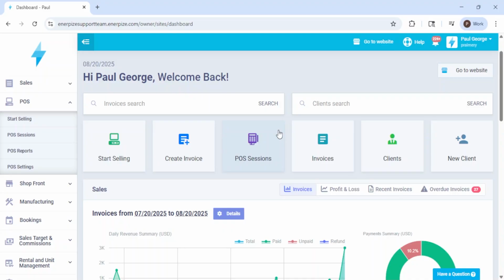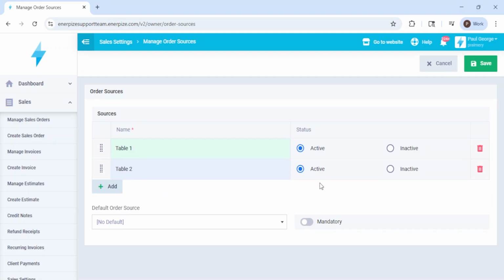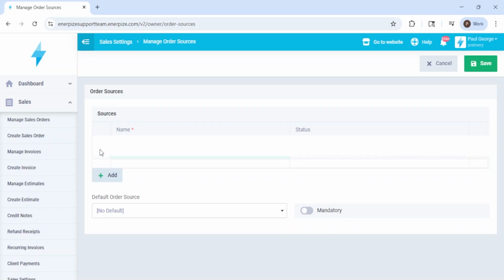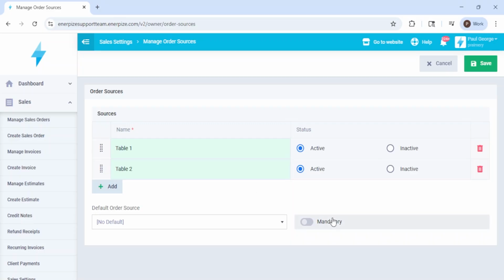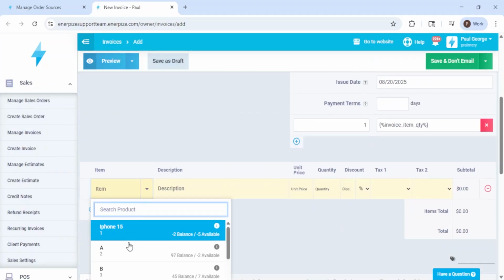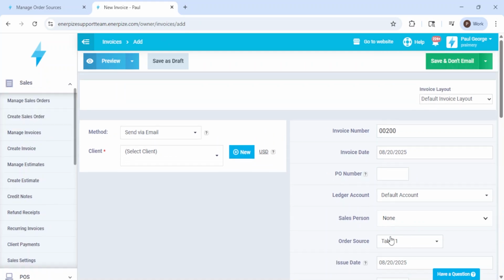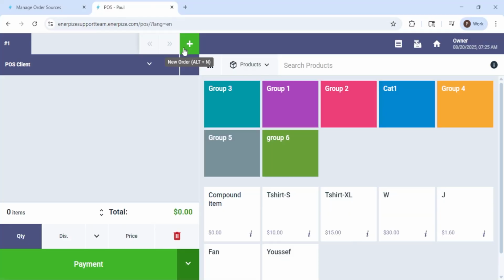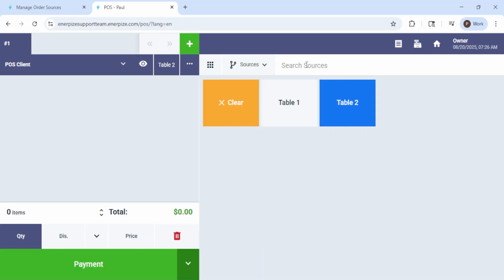Point of Sale Order Source in Enerpize and How to Benefit from Them in the Restaurant Field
Learn how to use Point of Sale (POS) order sources in Enerpize to streamline operations, improve efficiency, and boost customer satisfaction.

With Enerpize, you can manage orders from multiple sources all in one POS system. This makes it easier to keep your team organized, reduce errors, and ensure every order is processed quickly and accurately.

In this video, we’ll show how restaurants can benefit from point of sale order sources as a real-world example. Whether you run a restaurant or any other business using Enerpize POS, these features help you save time, optimize workflows, and provide a smoother experience for your customers.

Get more help: Read the full guide in Enerpize’s Knowledge Base